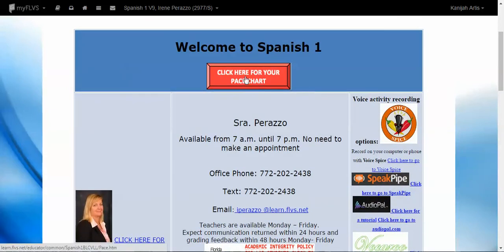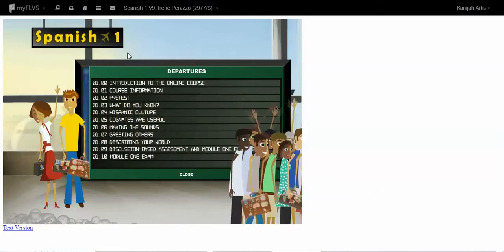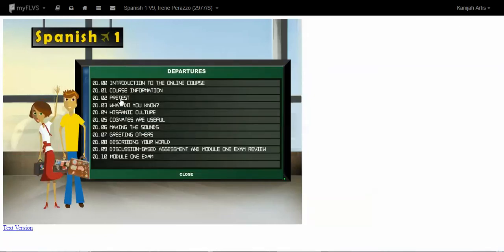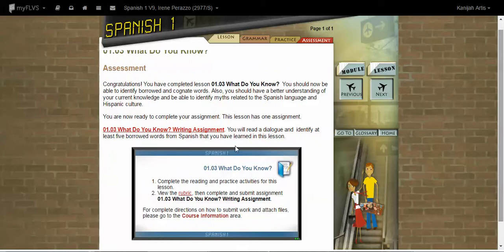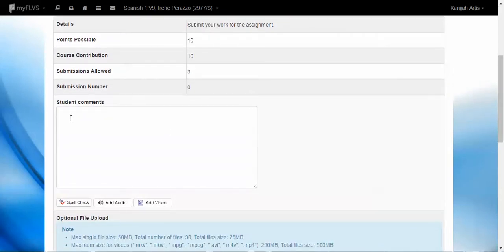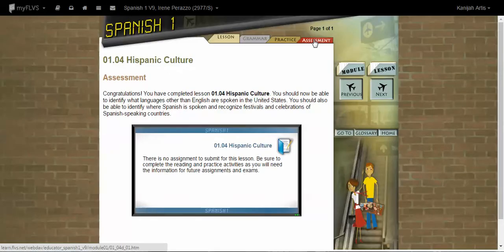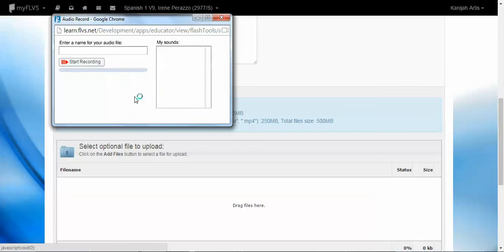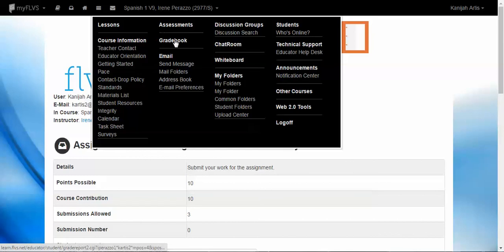Spanish I course